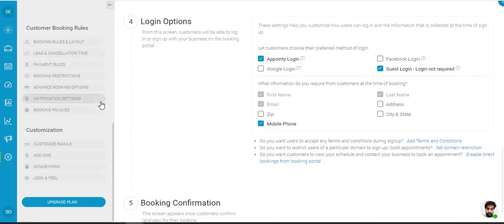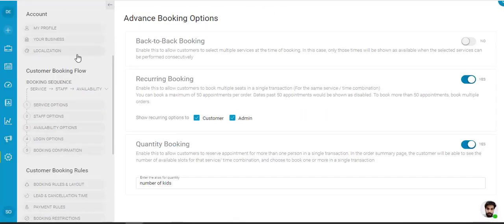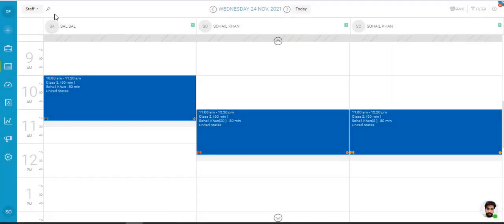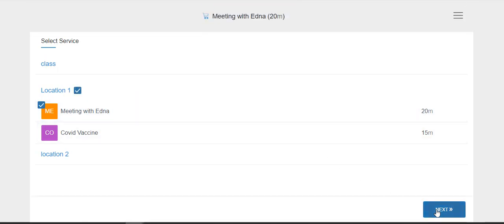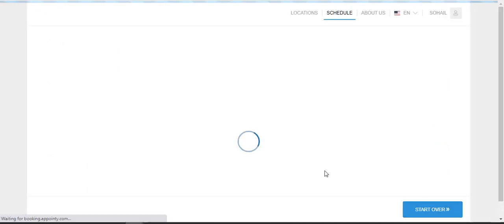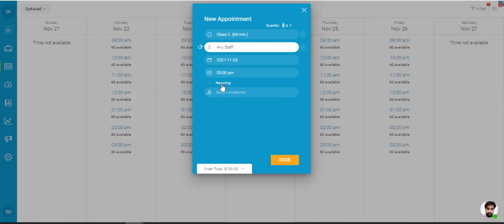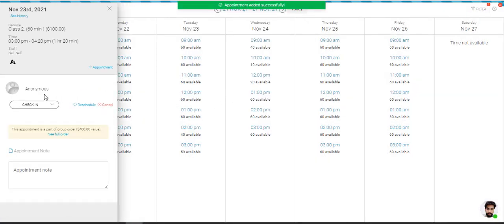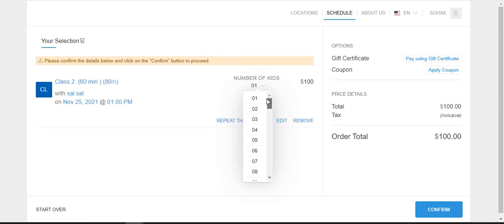Recurring and Quantity booking on Customer interface | Appointy Tutorials